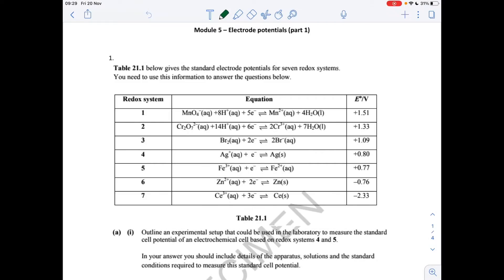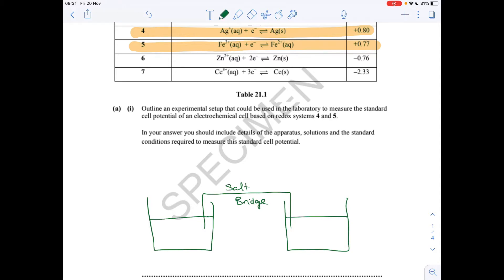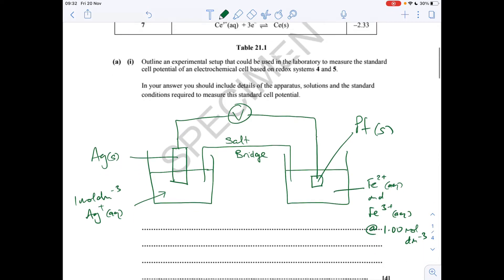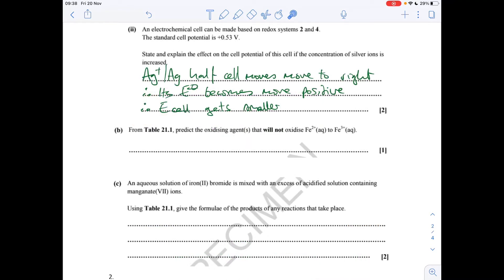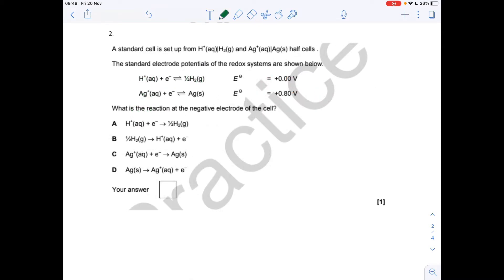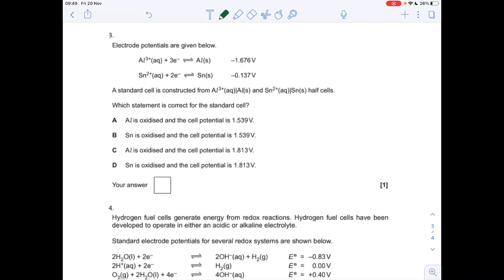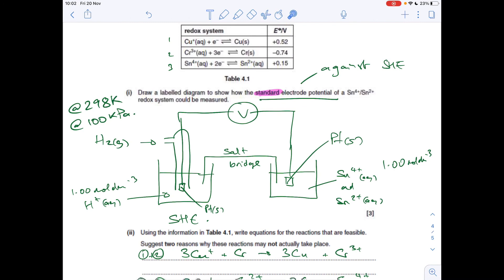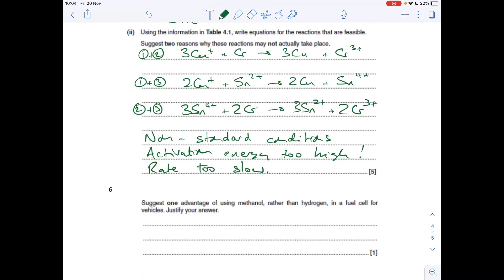Test Yourself A level Chemistry - Electrode Potentials 1